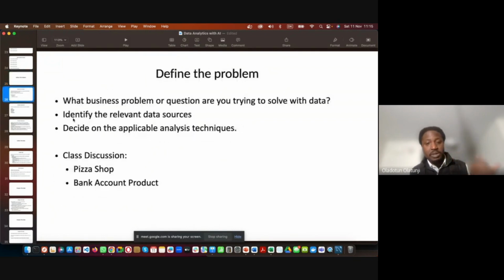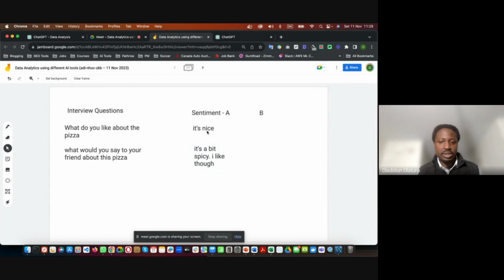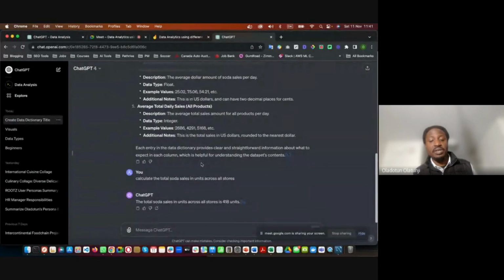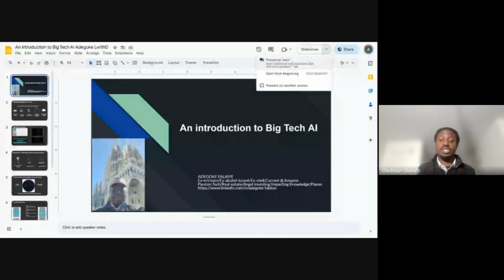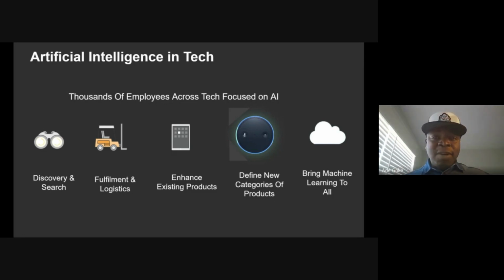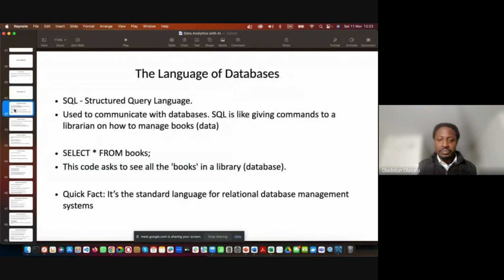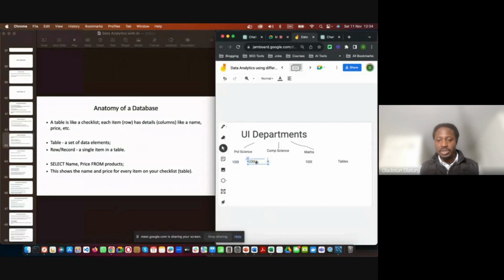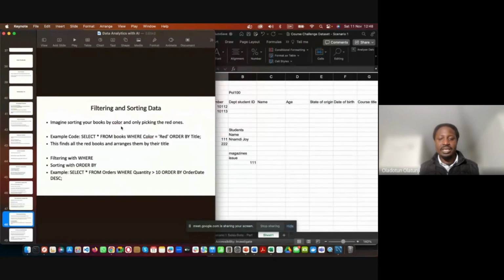Generative AI for Data Analytics - AI Masterclass Series